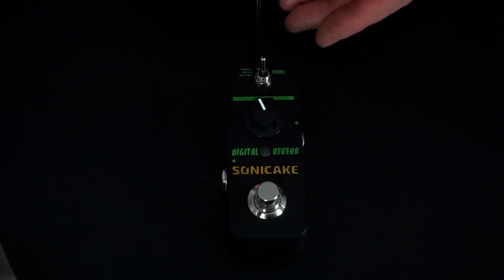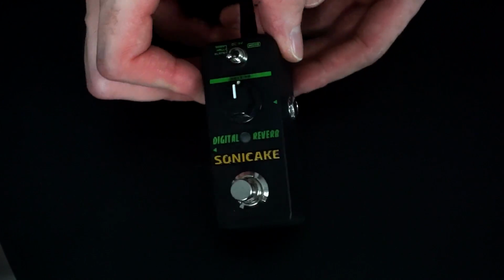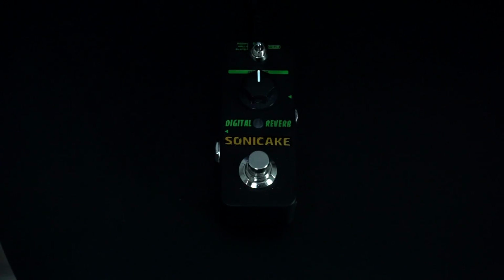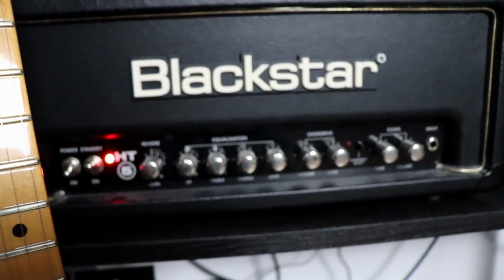Affordable Mini Reverb Pedal - Sonicake Digital Reverb Demo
*Buy some gear & support me 🎸🎛️🔊

Timestamps:
Intro Tune: 0:10
Overview: 0:54
Room: 1:30
Hall: 2:35
Plate: 3:42